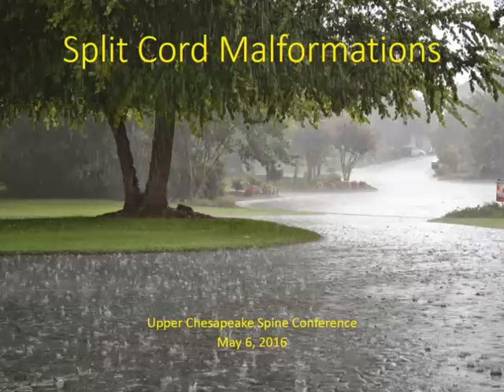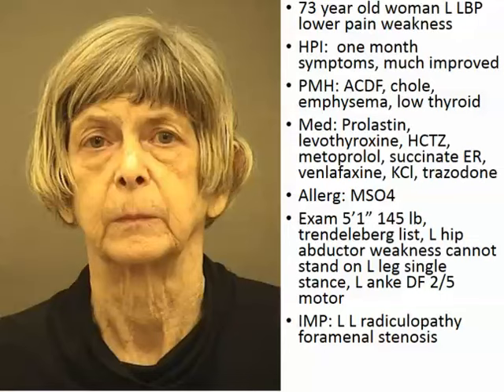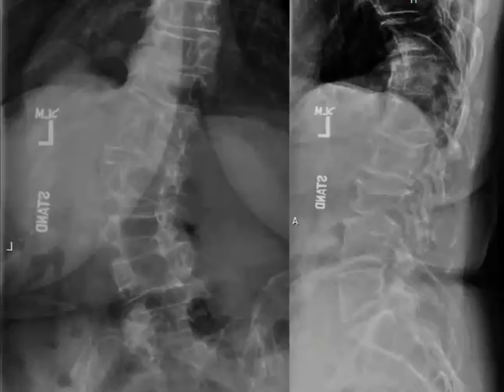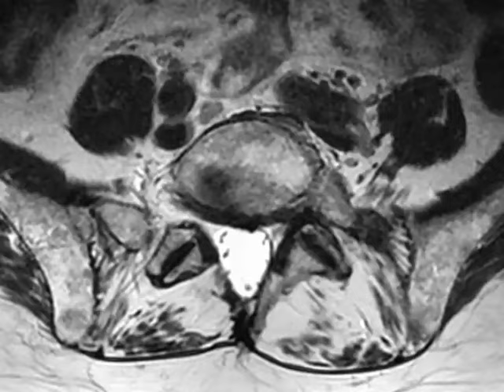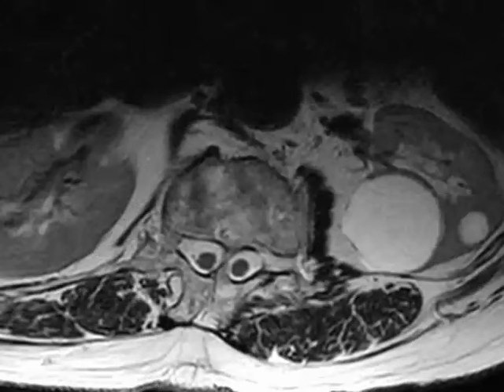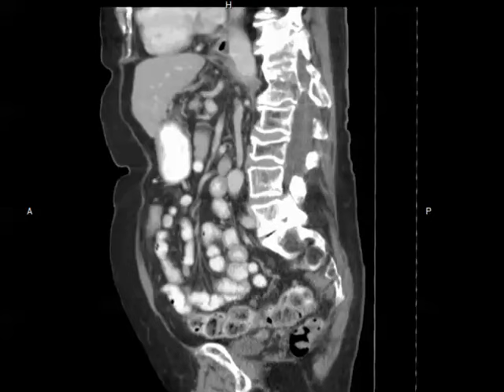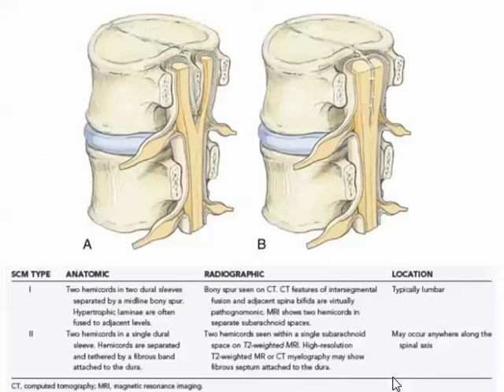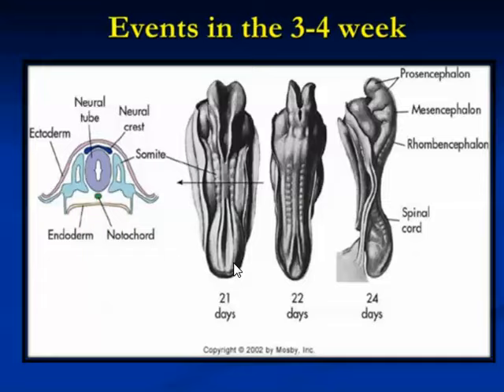Split Cord Malformation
Spine Conference at Upper Chesapeake Medical Center. A case of split cord malformation